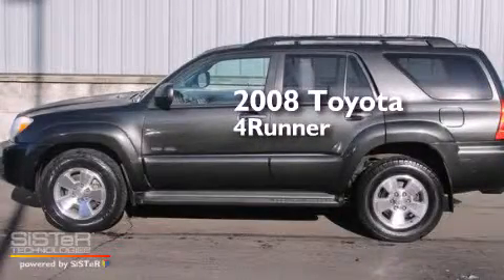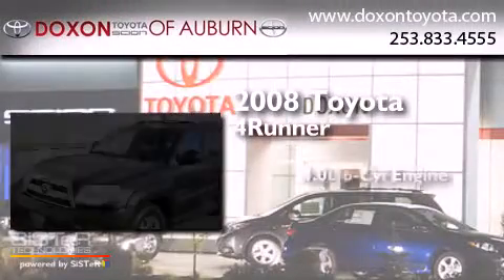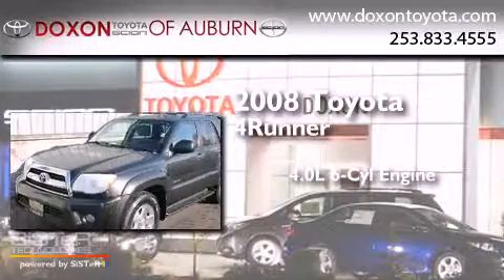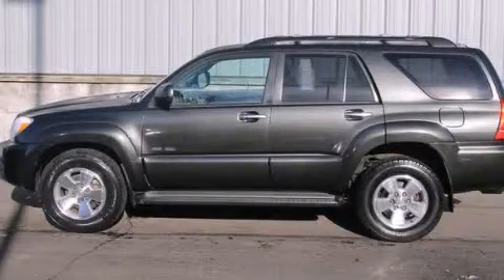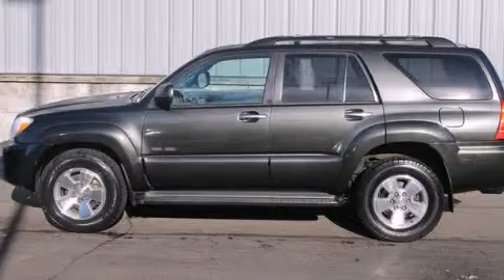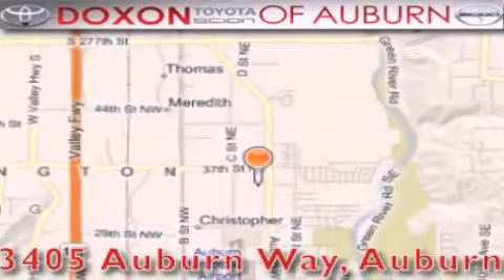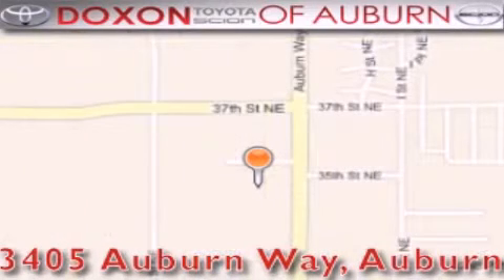2008 Toyota 4Runner Puyallap WA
We've been honored to serve the Auburn WA area , we promise that your experience at our dealership will exceed your expectations ! Year : 2008 Make : Toyota Model : 4Runner Engine : 4.0L V6 Trans . : 5 Spd Automatic Exterior : Gray Miles : 80,933 Interior : Gray Stock : C5481 Doxon Toyota 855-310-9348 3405 Auburn Way Auburn , WA 98002 The Doxon Family has been in the automobile business right here in Auburn since 1938 . Myron and Ken Doxon , along with their dad , sold Studebakers at 119 Auburn Way South . When you dialed the garage , as they called it , you phoned just 5 . Pretty simple . One number and you knew how to get hold of Doxon and Sons . The Doxons are four generations of automobile experience , and we want to make it as simple as dialing five when it comes to service and commitment . Were celebrating 42 years with Toyota as one of the oldest established Toyota dealers in the US . In 1964 , it was simple selling cars and trucks people could depend on . In 2007 , its still simple . Build the best cars and trucks in the industry ; with Quality , Dependability , and Reliability ; make them stylish and exciting to drive , with plenty of models from which to choose , and its simple to meet all your customers needs . Toyota has one of the best car , truck , and SUV lineups in the business . On your next visit , take a look at the lighted pictures on the wall . Youll see the history of the Doxon Toyota family and 65 years of commitment to the car business . Doxon Toyota in Auburn . A family tradition since 1938 . We believe our 65 years in business , allows our customers the confidence they need , to know our message of service will be followed . Weve called it The Doxon Difference since 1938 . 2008 Toyota 4Runner Auburn WA